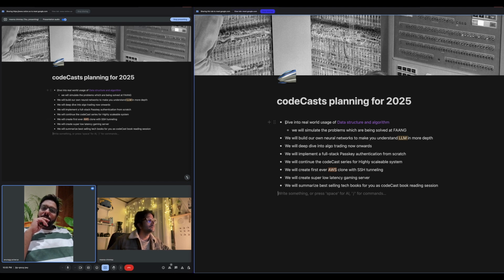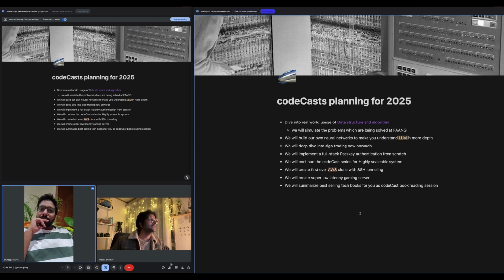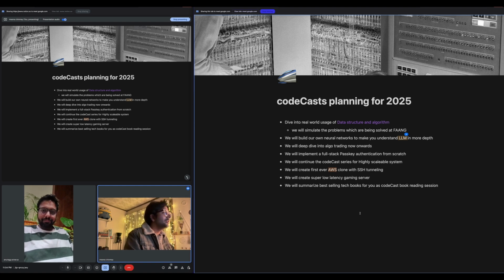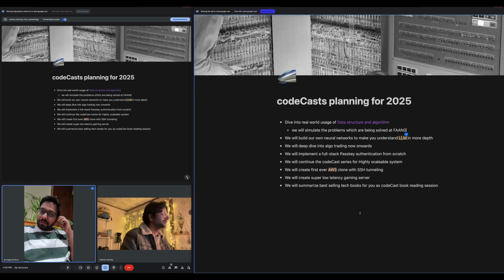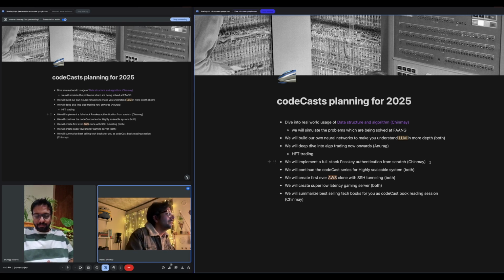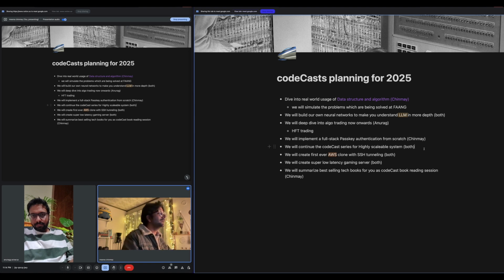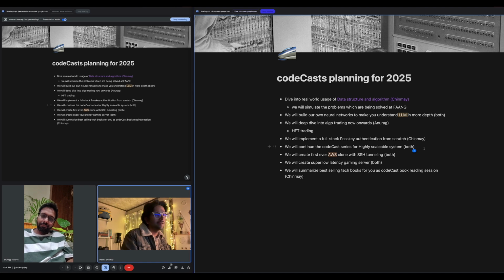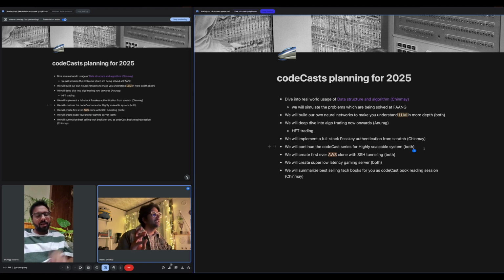High Paying Technologies We will teach you in 2025 | DSA | AI | Algo Trading | Passkey Auth #2025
Chinmay's channel:    / @chinmayanand896

In this video Me and Chinmay going to explain what are we going to bring for you in 2025 on our channel.